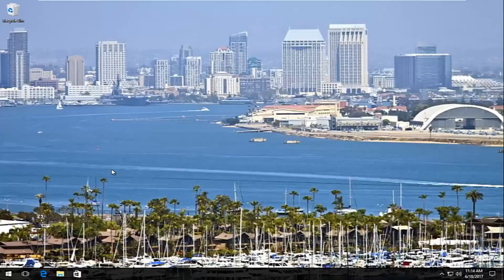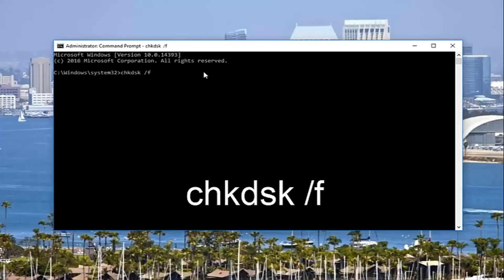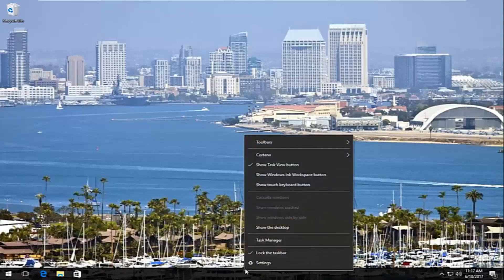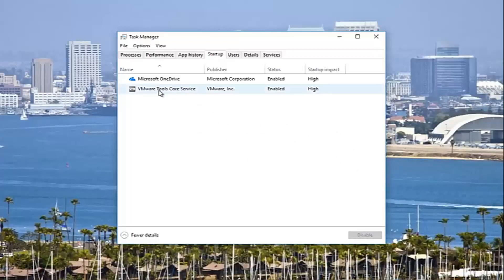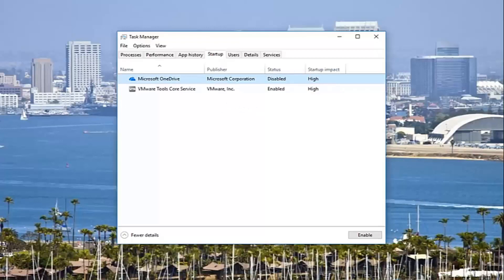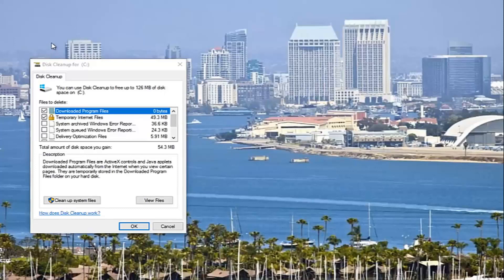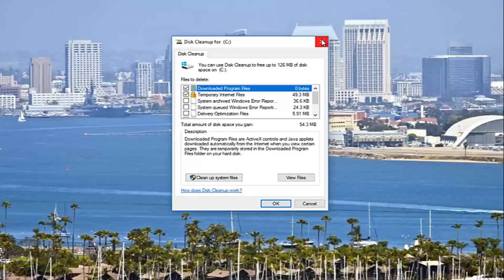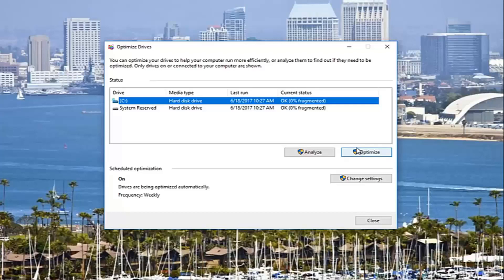Windows 10 Freezing FIX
If you’ve been running the Windows 10 on your computer, even with the newest hardware, you might notice that the operating system seems to slow down or lag at times where menus open slowly or sporadic mouse and keyboard movement. The fixes have had good reports of fixing Windows 10 slow performance.

Windows 10 is developing along with several updates from time to time. These updates give the system new features and improvements for better user experience. However, some users have reported that they have faced the Windows 10 freezes randomly issue badly, including Windows 10 freezes after startup, Windows 10 mouse freezing and Windows 10 freezes on boot.

While searching around for some tweaks, I came across a thread on the Microsoft Community forums and one suggestion was to change the settings for the Paging File to fix Windows 10 slow performance. By default, in all versions of Windows, it is set to allow the system to manage it.